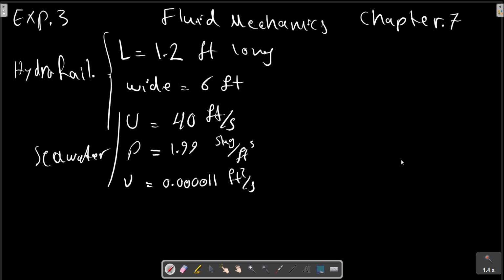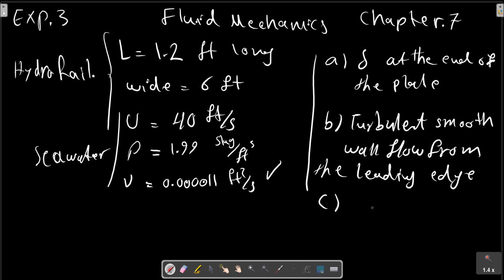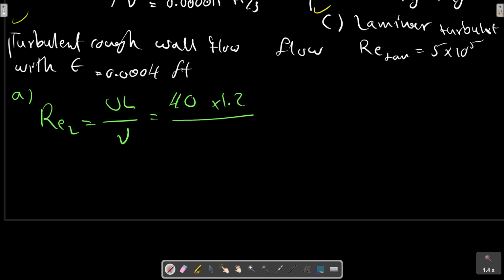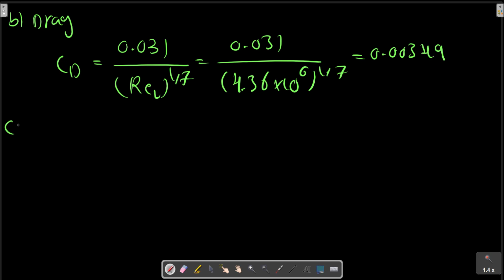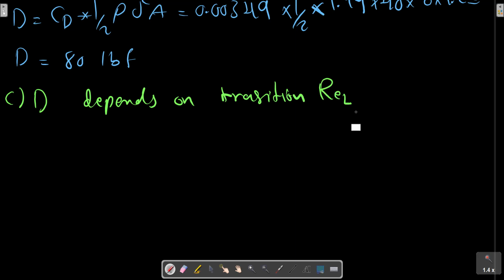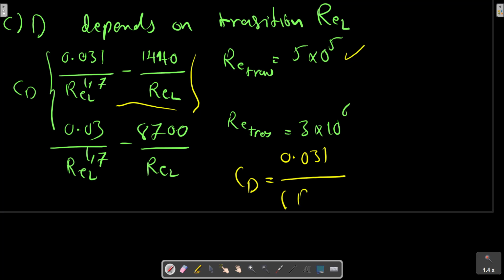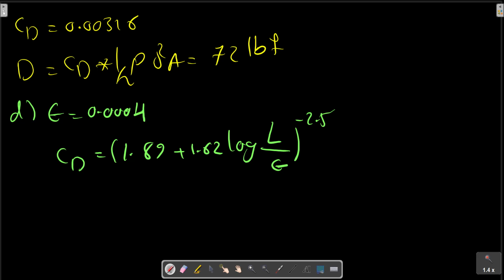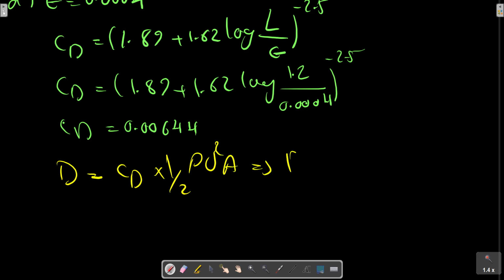Fluid Mechanics Solution, Frank M. White, Chapter 7; Flow Past Immersed Bodies, Problem3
A hydrofoil 1.2 ft long and 6 ft wide is placed in a seawater flow of 40 ft/s, with Rhu= 1.99 slugs/ft3 and Nu= 0.000011 ft2 /s. (a) Estimate the boundary layer thickness at the end of the plate. Estimate the friction drag for (b) turbulent smooth-wall flow from the leading edge, (c) laminar turbulent flow with Re_trans  5 * 10^5 , and (d) turbulent rough-wall flow with   epsilon=0.0004 ft.